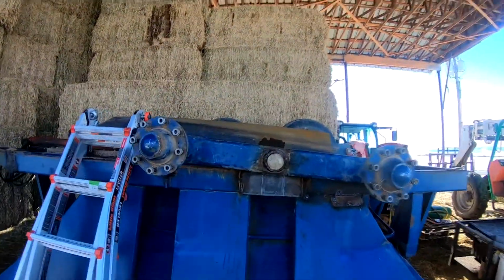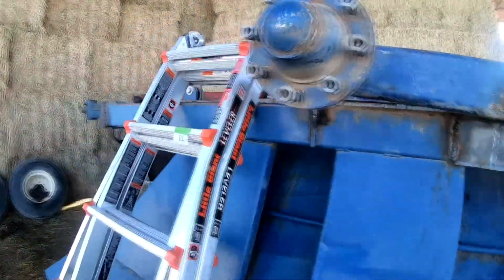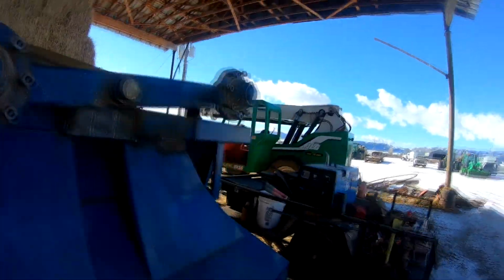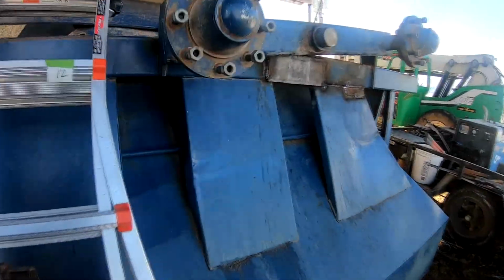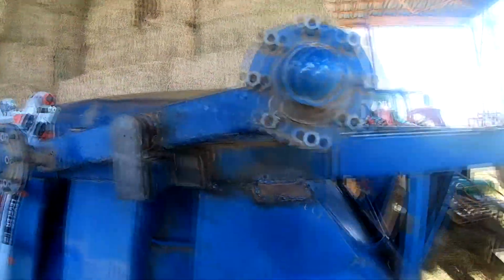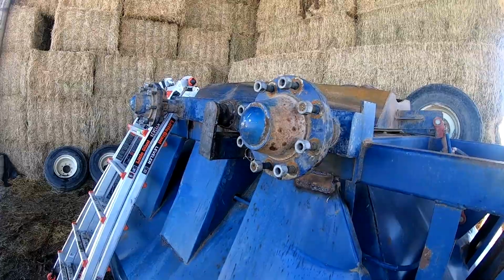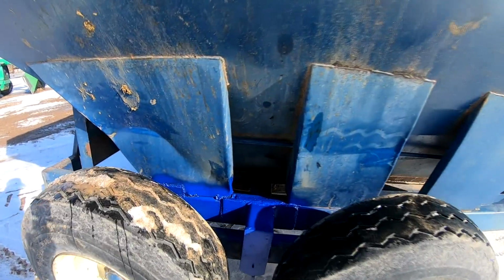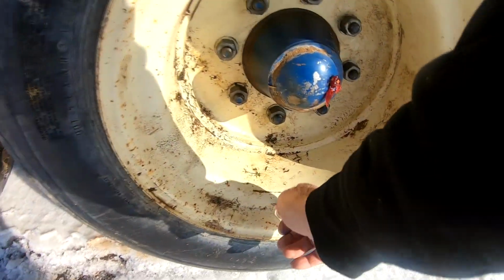rubberneckerranch 10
Completing the axle repair on the track filler cart.